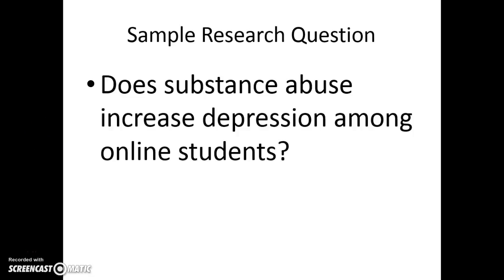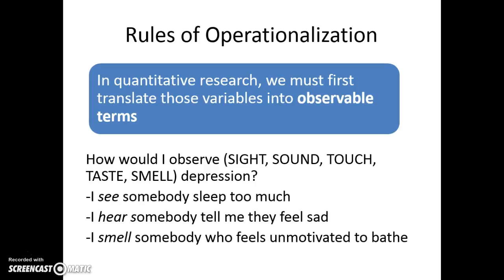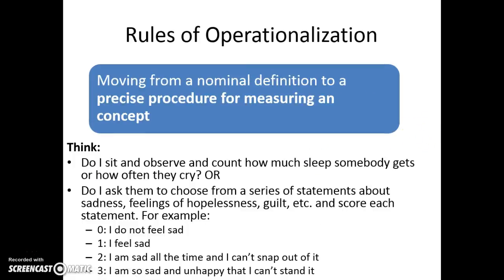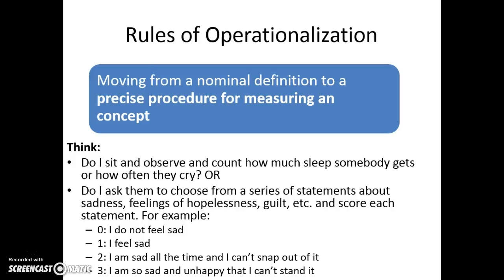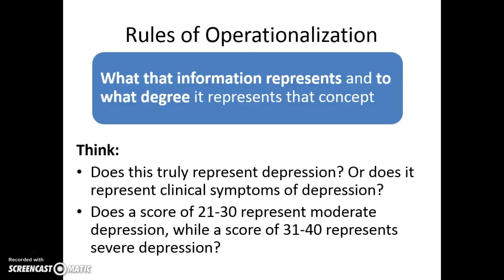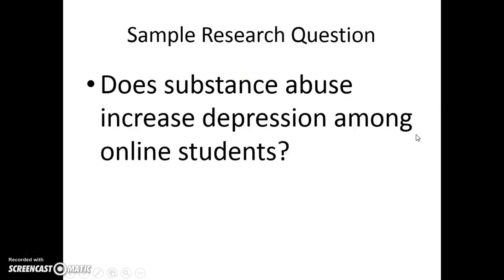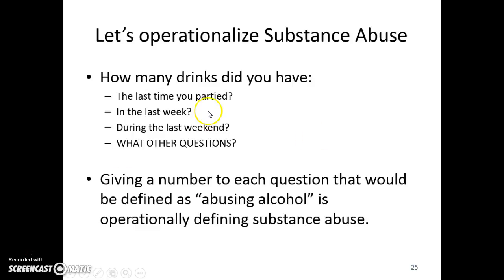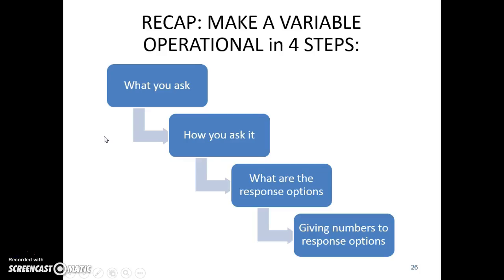SOCW 5322 Module 5 (Part II)